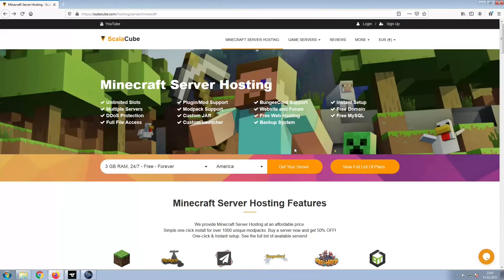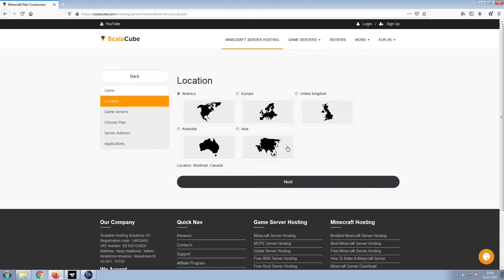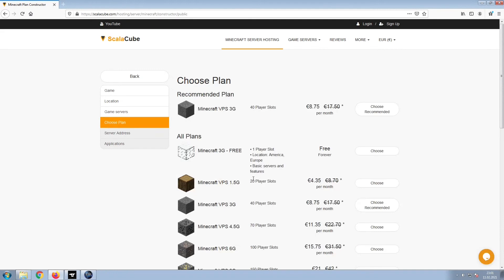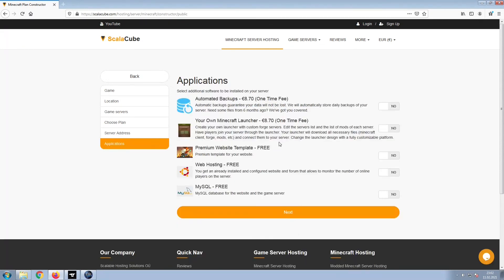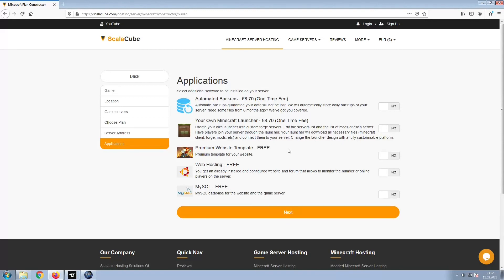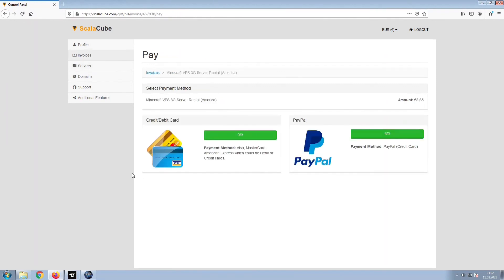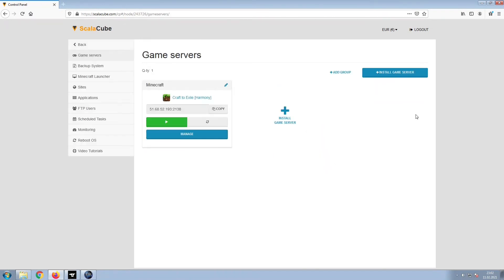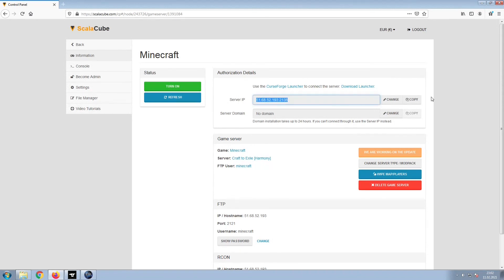How To Make A Craft to Exile [Harmony] Server - Craft to Exile [Harmony] Server Hosting